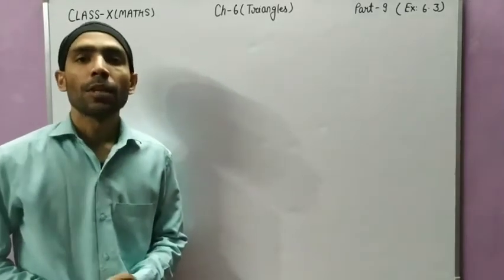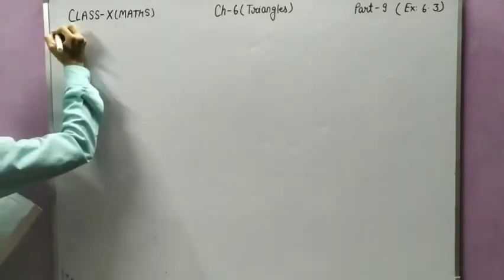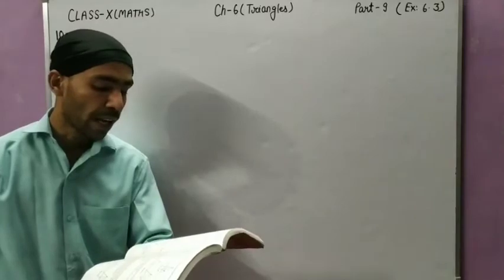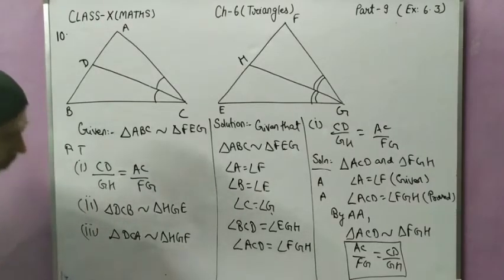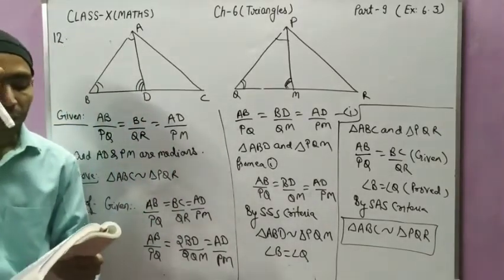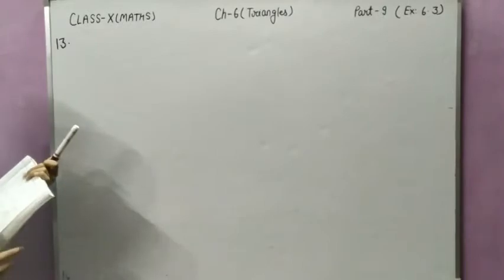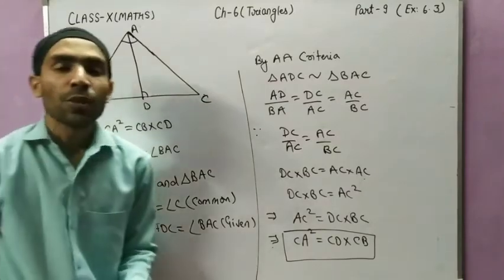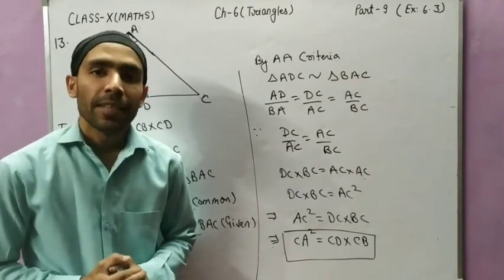Class X (Maths) Chapter 6 (Triangles) Part 9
Explanation of Ex 6.3 (NCERT)